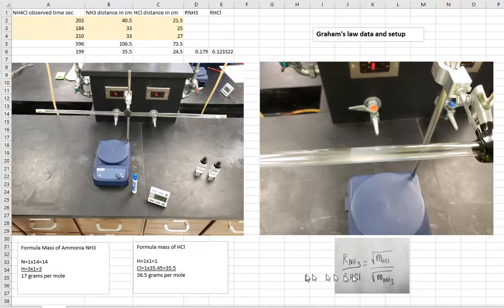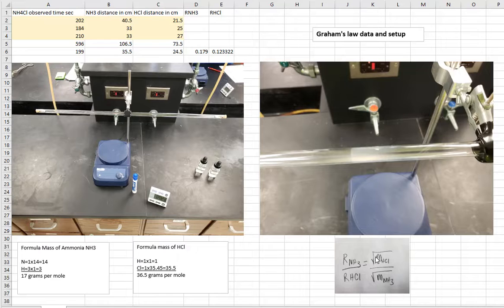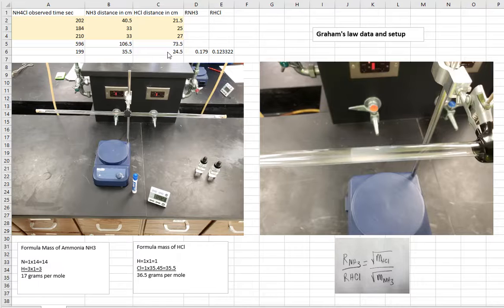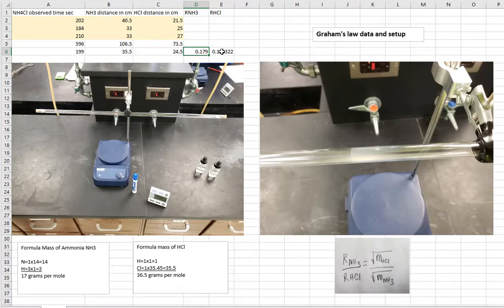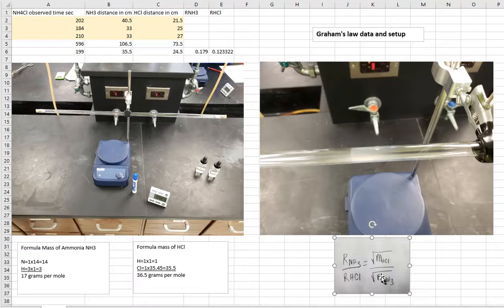Lab 16 Grahams law setup and data